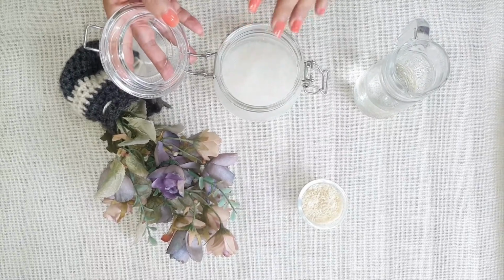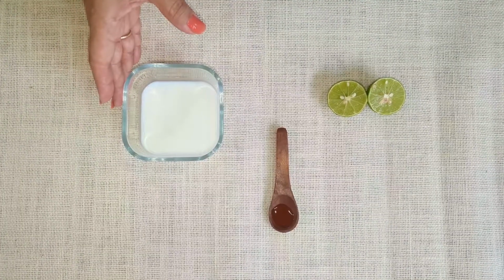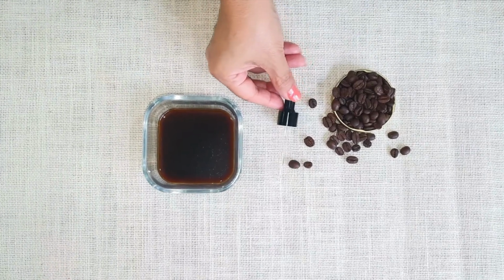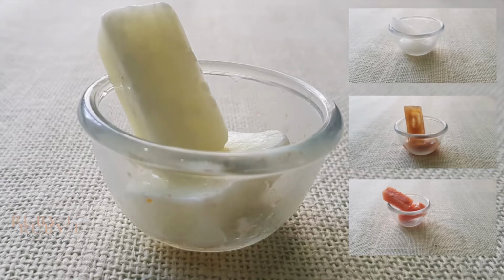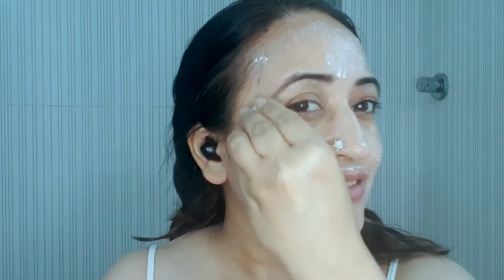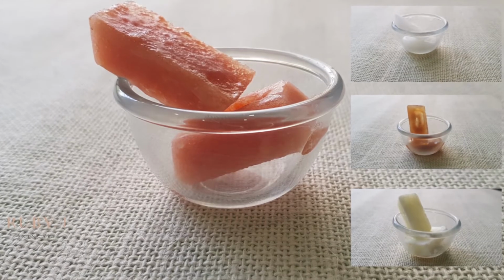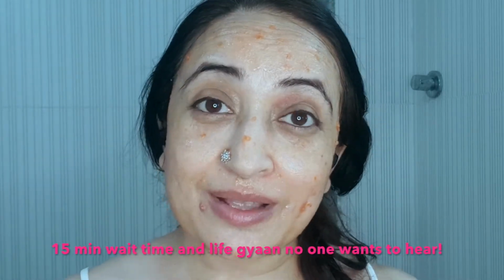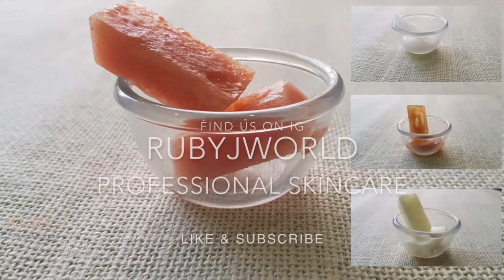Fast Result Facial DIY for Summer 2020 | Blackheads | Puffy face | Skin Lightening | Skin Calming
Fast result facial diy for summer 2020 is a pack of 4 Ice facials that work perfectly for blackheads, puffy face, skin lightening and skin calming. The fast result of these facial diy comes because ice facial goes to work quickly by cooling the skin and pumping up blood supply. This gives a good flush to the skin for instant glow. Ice facials are common in Korean skin care.

In this video we have 4 types of fast result facials. These are coffee facial, raw milk and lemon facial, rice water facial and tomato facial. Coffee facial tightens the skin de-puffing eyes and face. Raw milk fast facial gives a nice peel making the skin soft and dewy. Rice water facial removes blackheads while also being anti aging. Tomato facial removes tan and calms the skin.

Go ahead and enjoy a quick, fast facial that is super cheap too!

Please consult with a physician or other healthcare professional regarding any medical or health related diagnosis or treatment options. Information on this Youtube channel should not be considered as a substitute for advice from a healthcare professional. The statements made about specific products throughout this video are not to diagnose, treat, cure or prevent disease.